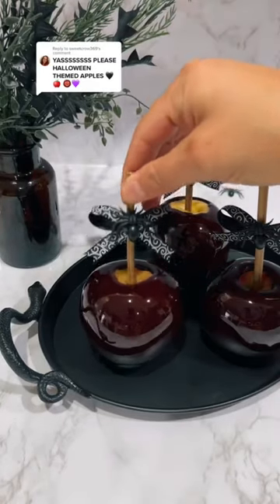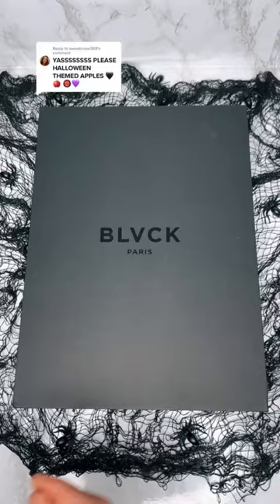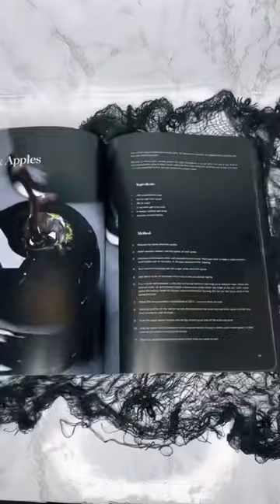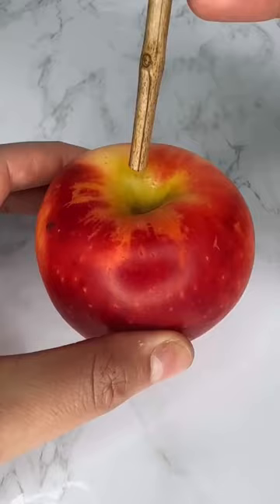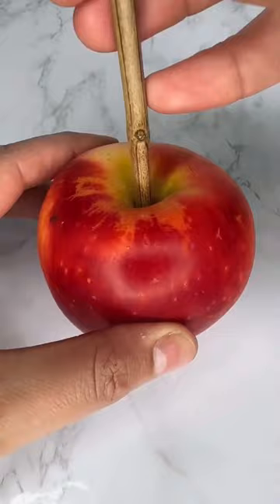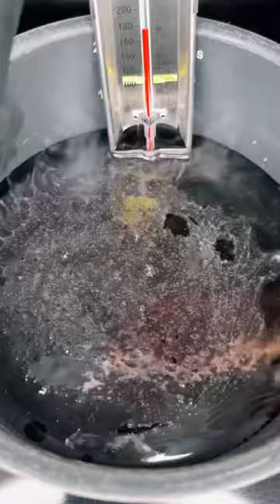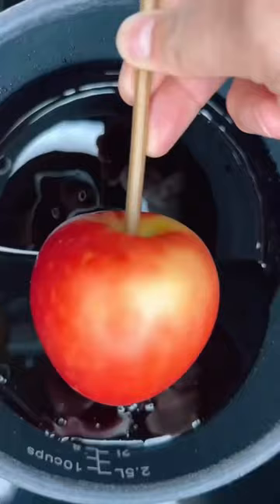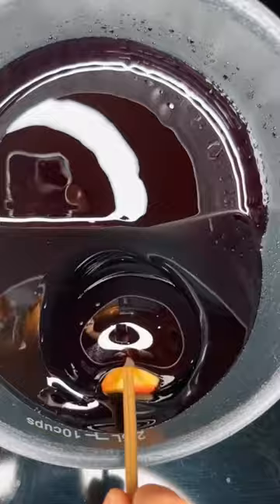Black Candy Apples Recipe